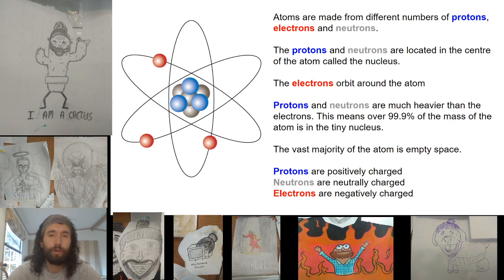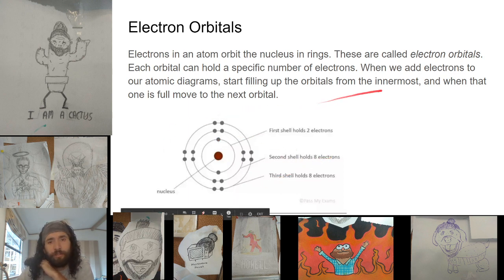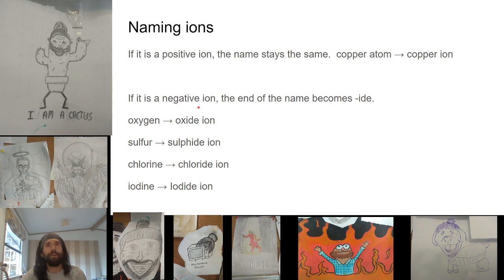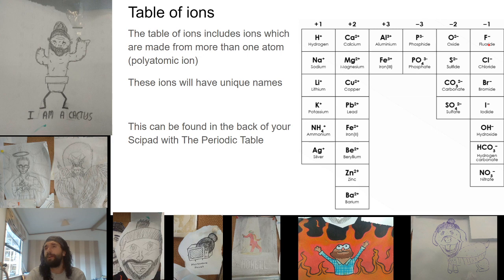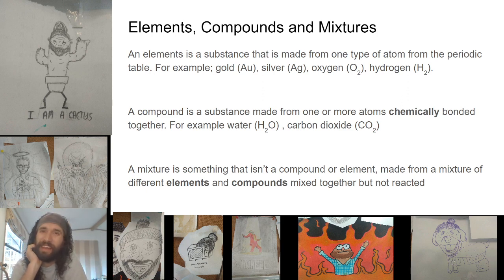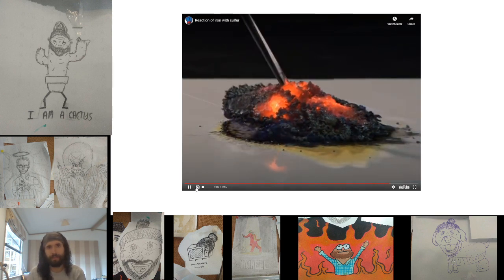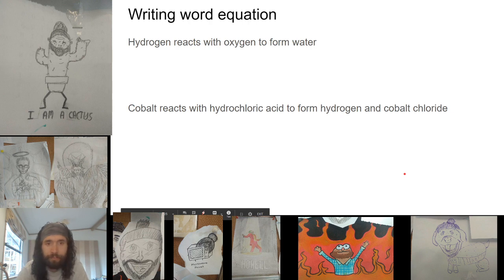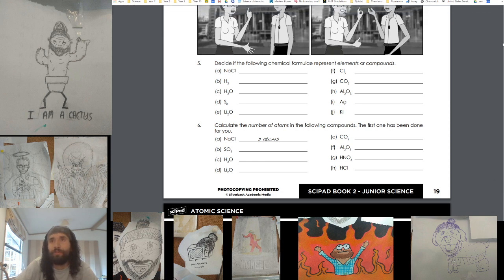Atomic Science - Lesson 3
Homework is to complete Pages 16 - 19 from Scipad, and to do the work set on education perfect.
If you are using the online Scipad then do up to Mixtures and Compounds